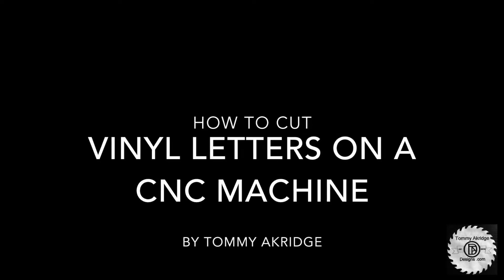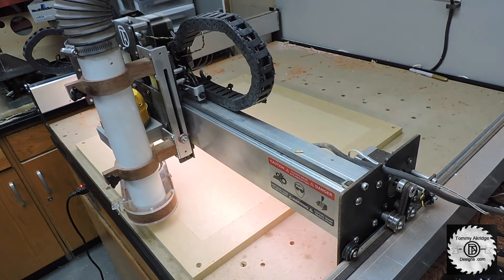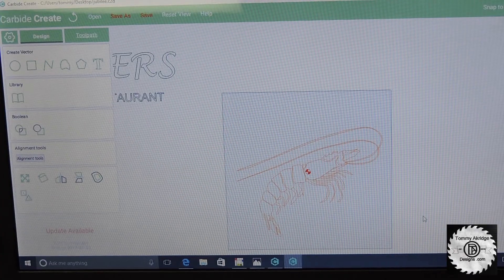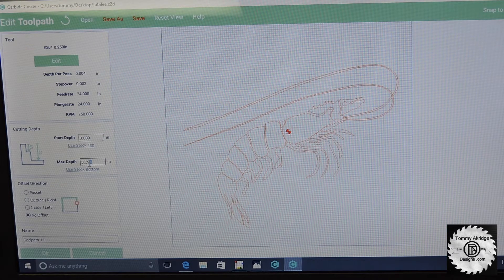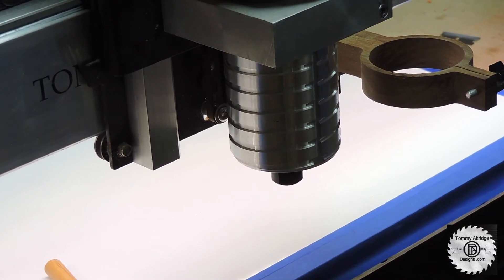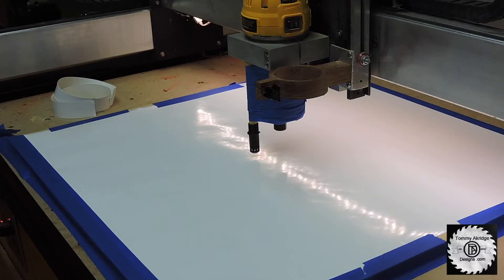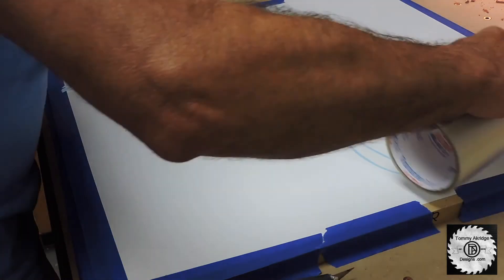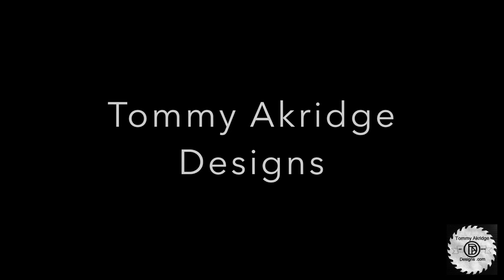Cutting Vinyl letters on a CNC Machine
This video is about cutting vinyl on a CNC machine

My name is Tommy Akridge, I am a small town wood turner working on wooden bowls, segmented bowls and vases. some of my work could be considered art and also consist of Urns, vases and boxes. I have been turning for just a few years and I have found that I love it. I get lost in my work and that helps me cope with my the day to day work life. Showing my work on YOUTUBE has changed the way I turn, I enjoy showing others what i'm doing and maybe them be better turners.
Tommy